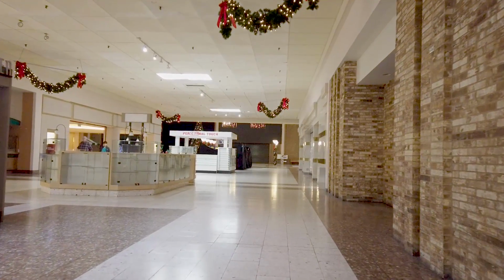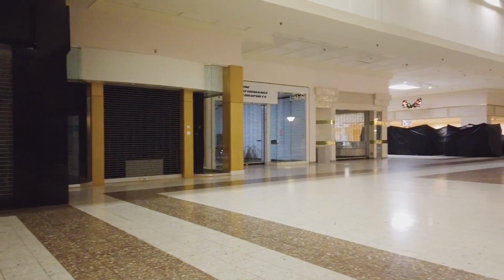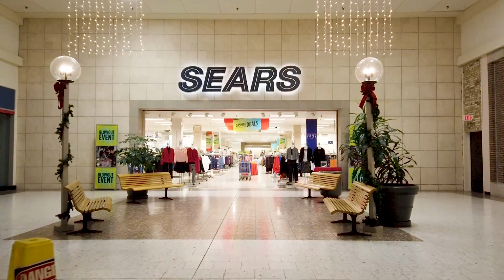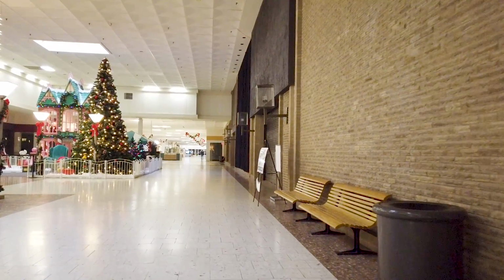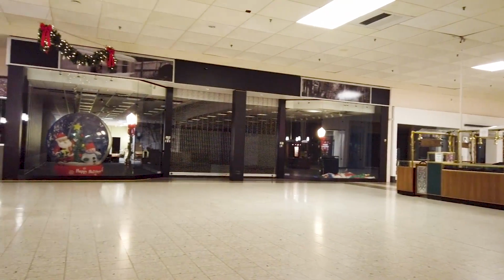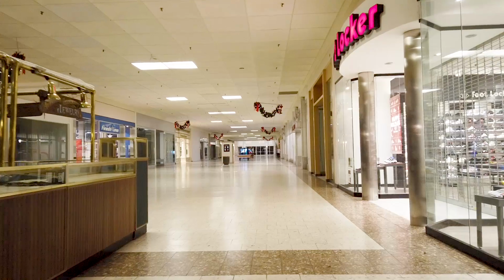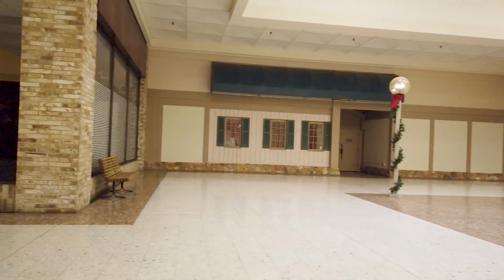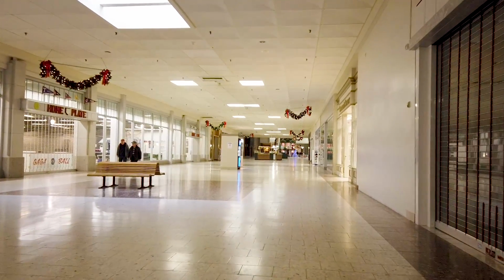Dead Mall Date Night #9: Upper Valley Mall, Springfield, OH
Welcome to the 9th edition of Dead Mall Date Night.  In this episode, Kristin visits the UPPER VALLEY MALL in Springfield, Ohio.  Take a stroll down the brown brick corridors of a mall that got a one-two punch but manages to keep fighting.